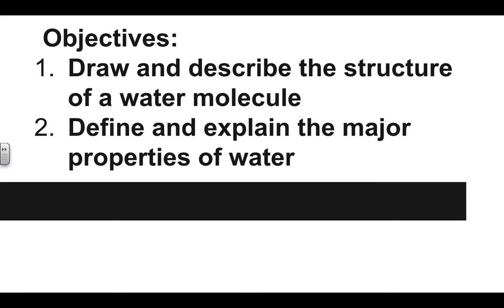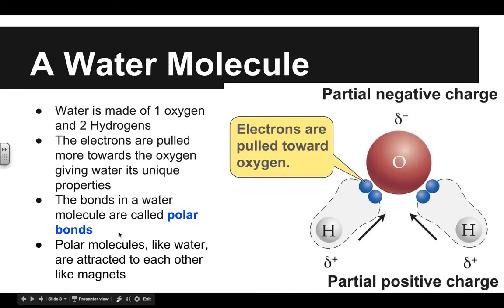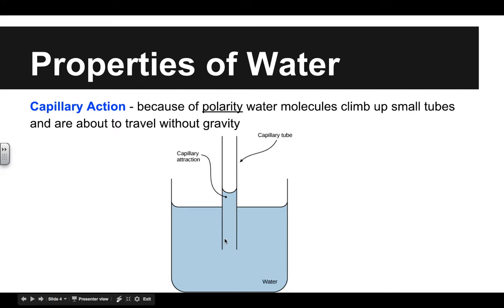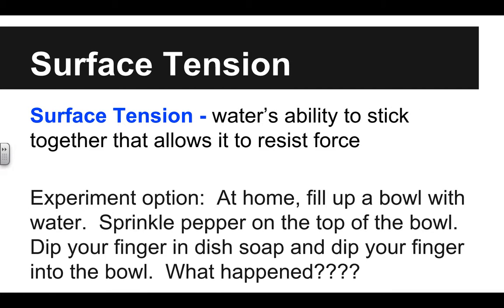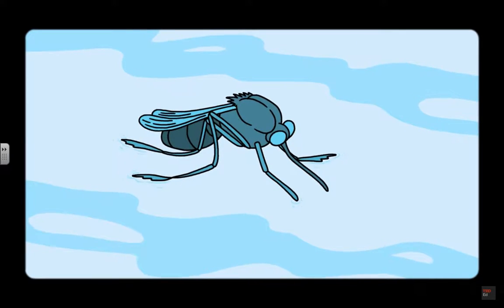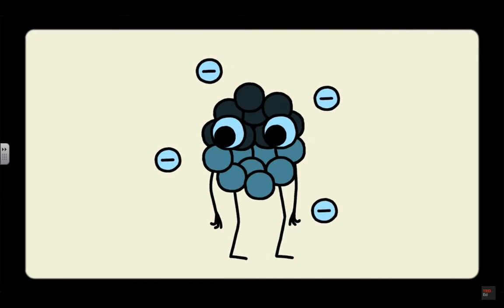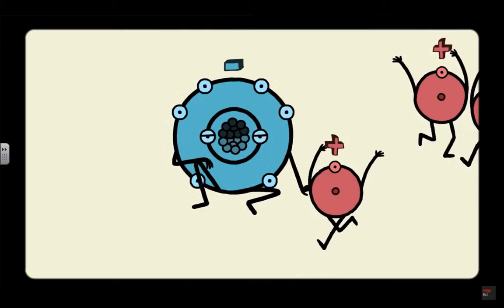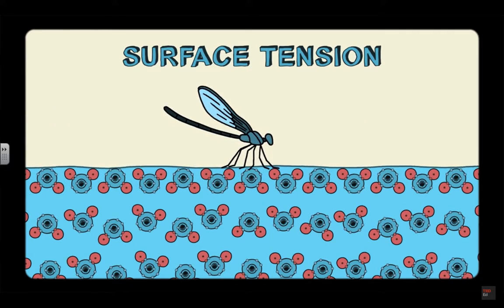Properties of Water Mini Lesson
Biology Video